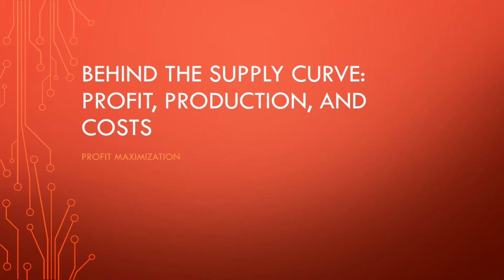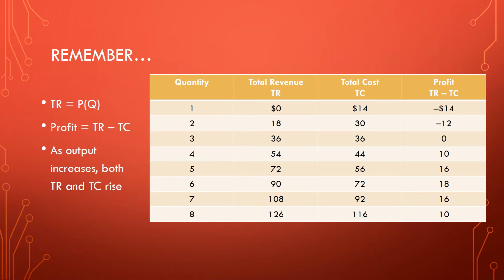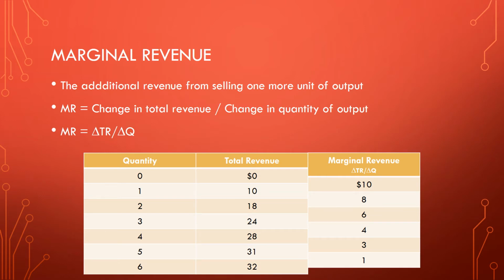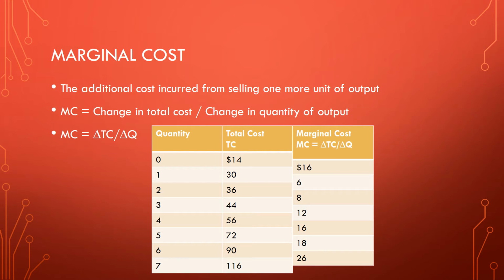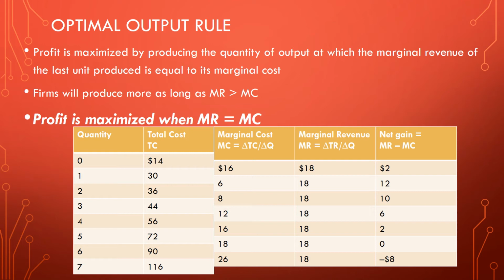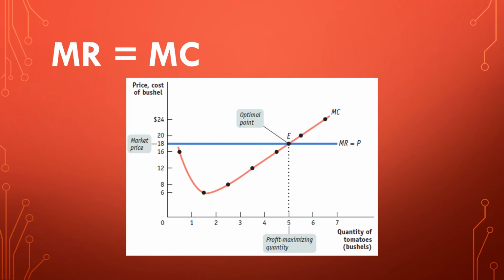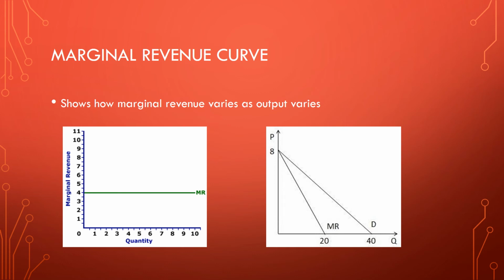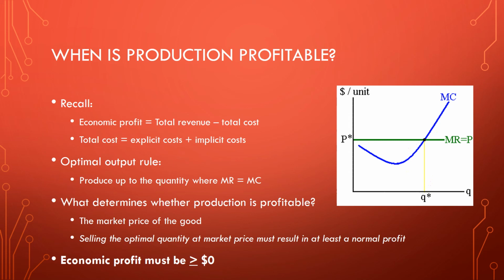3.2 Profit Maximization AP Micro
Gotta get that paper.